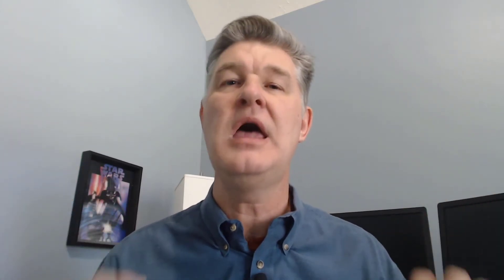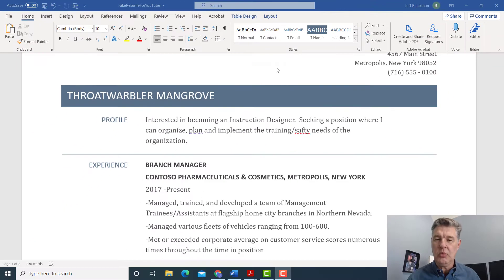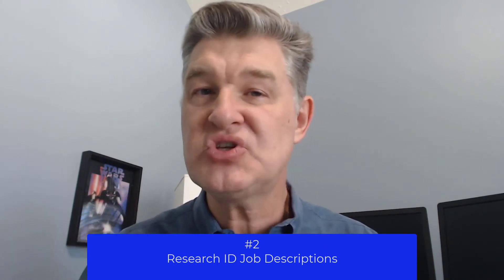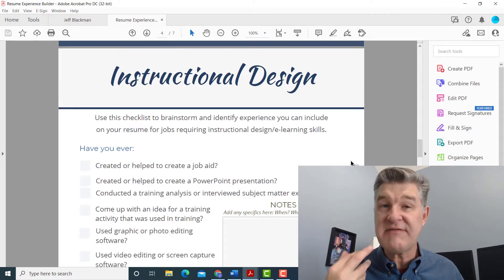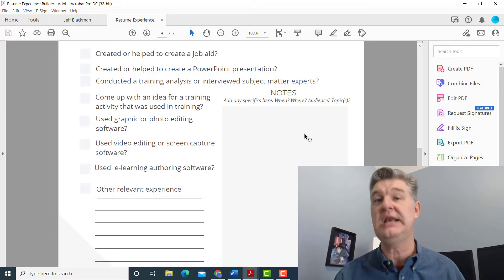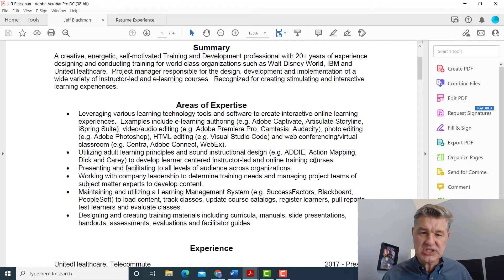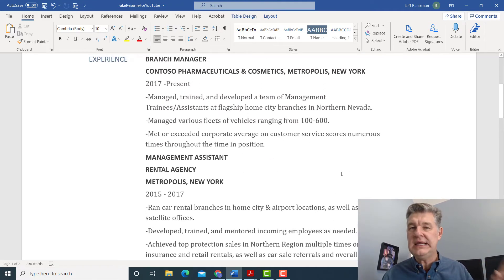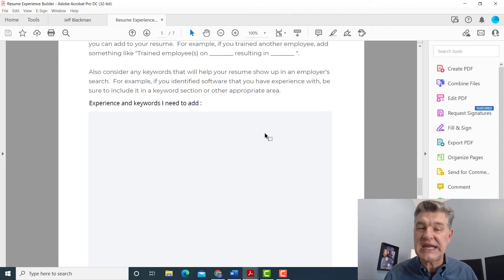5 Tips for a Better Instructional Designer Resume | FREE Worksheet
Are you looking for a job in instructional design but struggling to get any interviews?  You may need to take a closer look at your resume’.  Based on my 25 year learning and development career, I’ll share some specific tips and tricks to help you rescue your resume’ and get in front of employers!

00:00 Introduction
01:35 Avoid Spelling and Grammatical Errors
05:30 Research Job Descriptions
08:15 Compare Your Resume to Job Descriptions
11:55 Identify Skills and Add to Resume
13:20 Identify Skills Gaps and Create an Action Plan